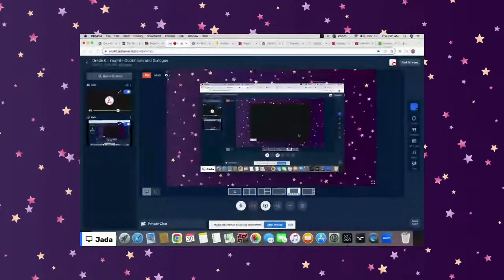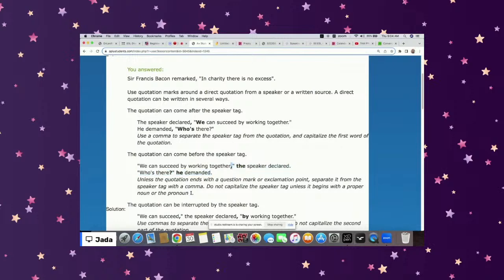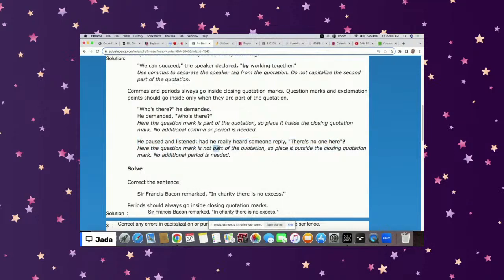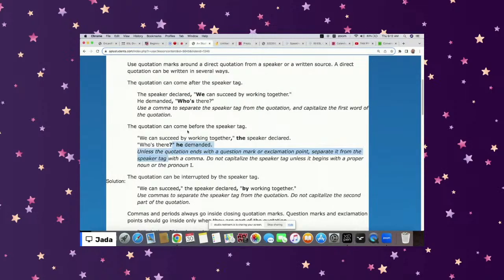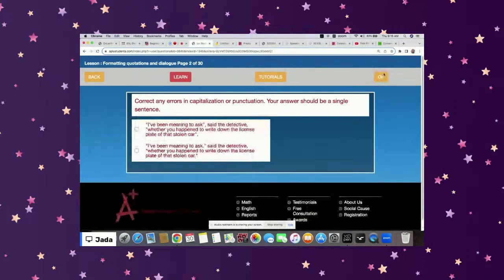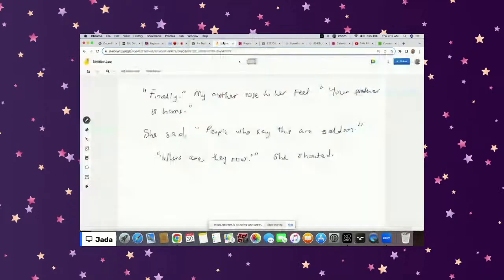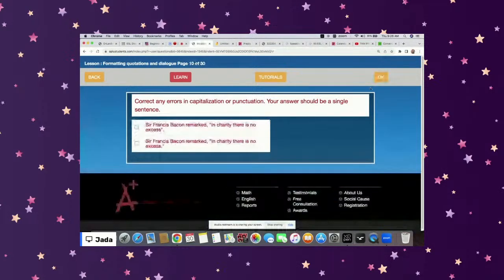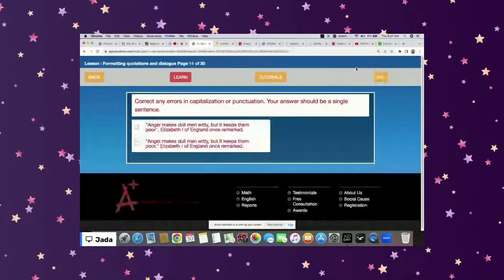Grade 6 - English: Quotations and Dialogue